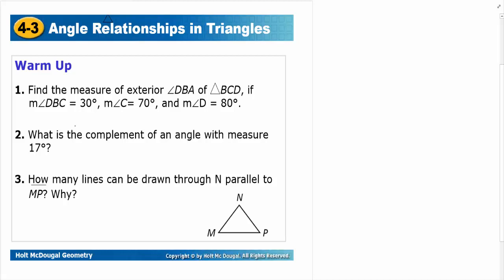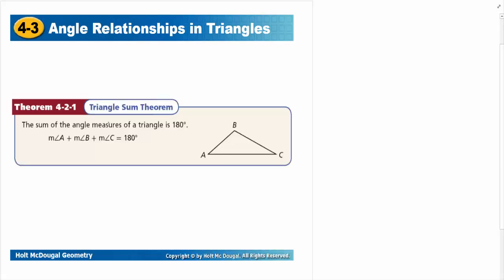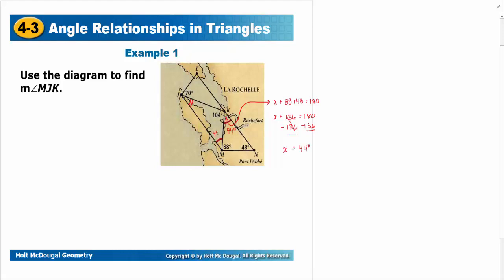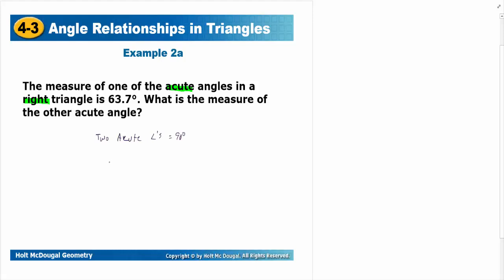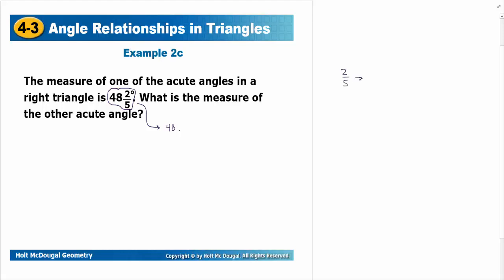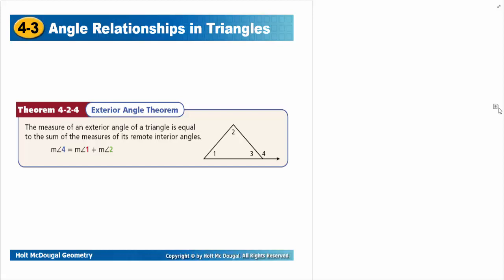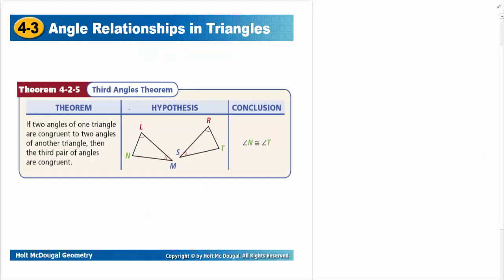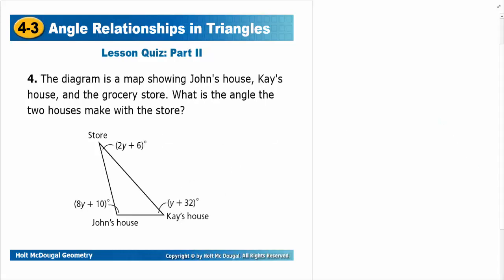4 3 Notes